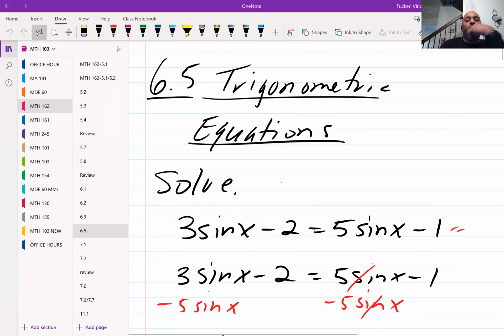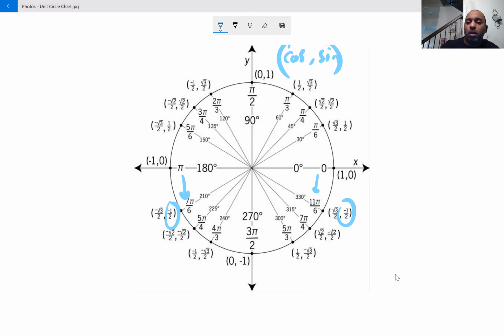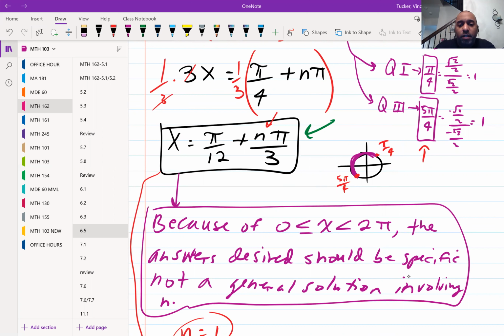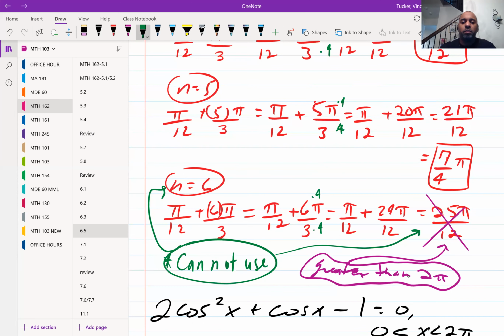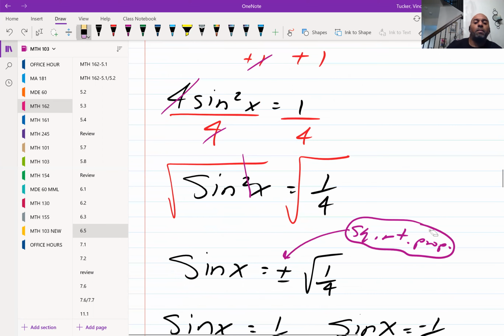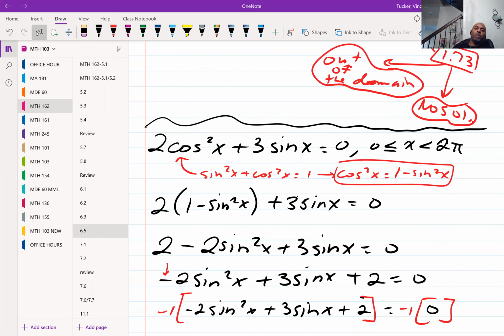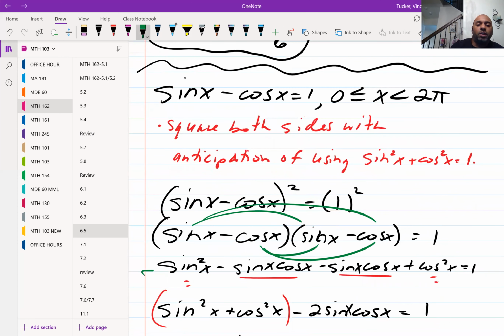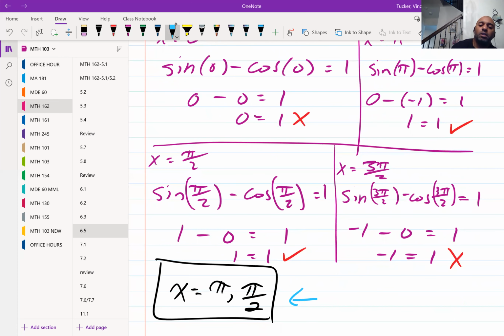PreCalculus II ~ 1:30 Class Lecture ~ 2/17/22